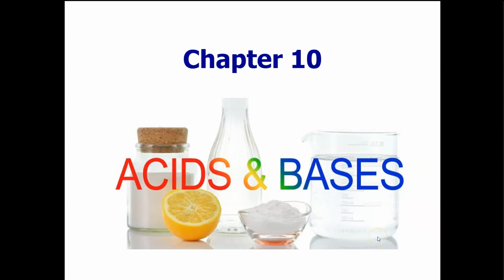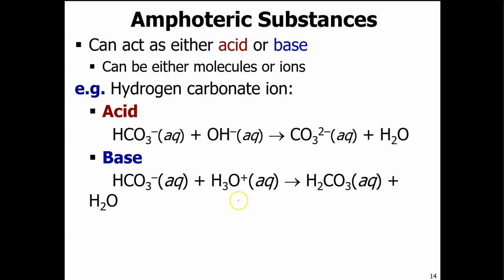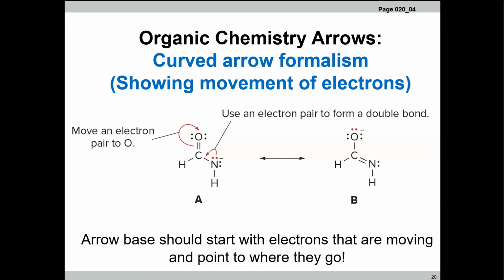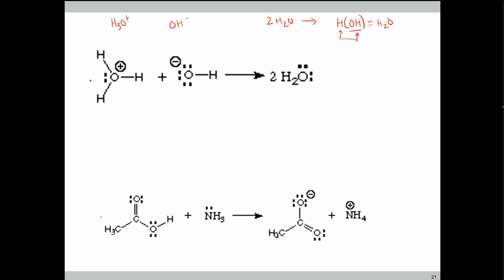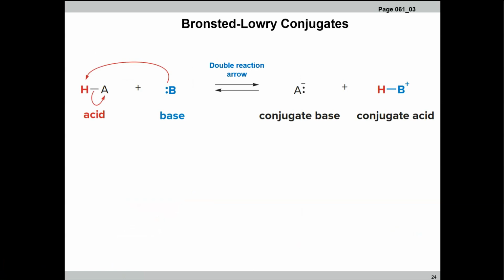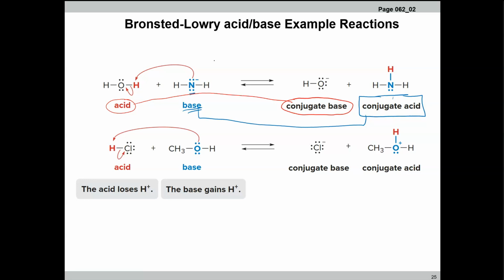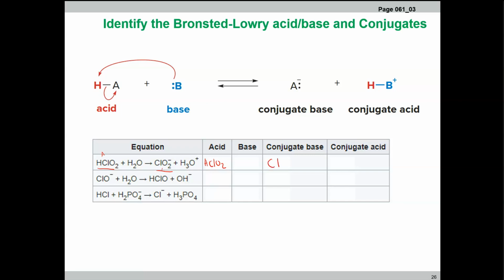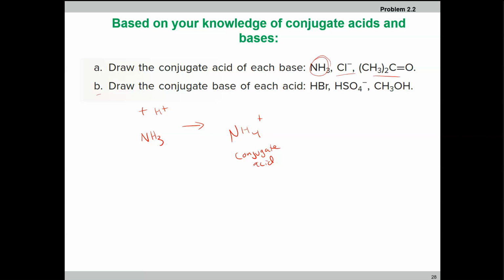Ch10 0 Acid Base Intro